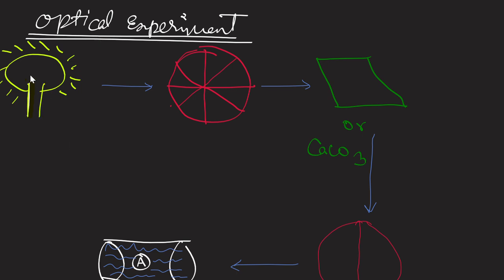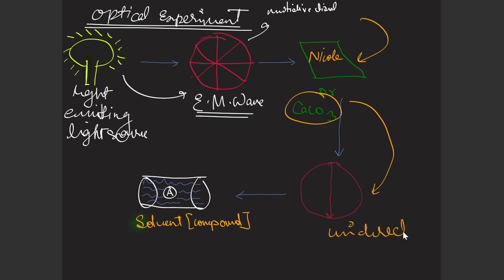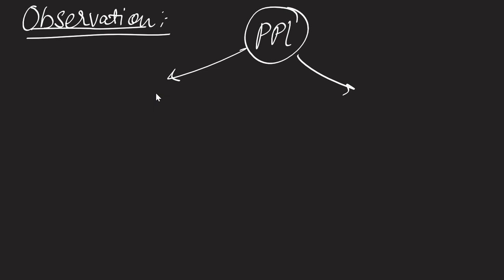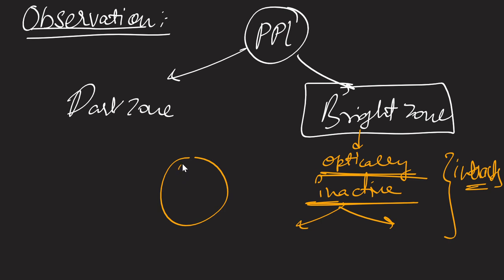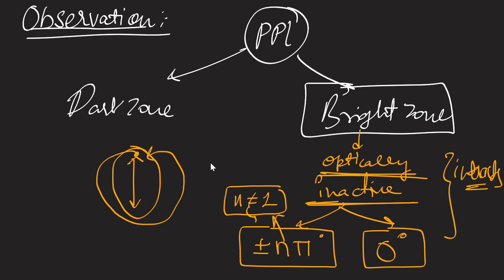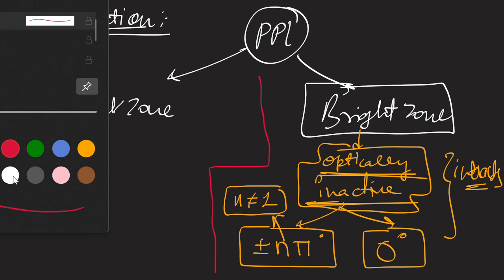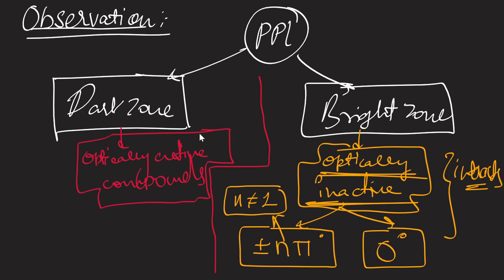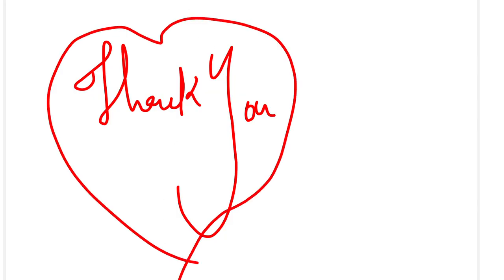Optical Experiment (Isomerism). Class 11th